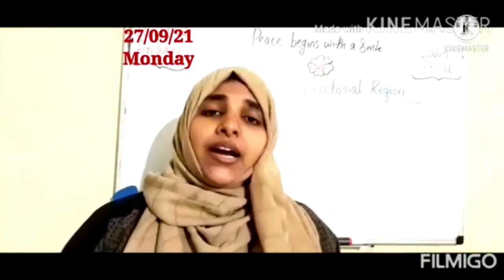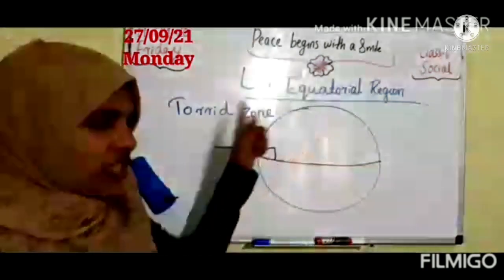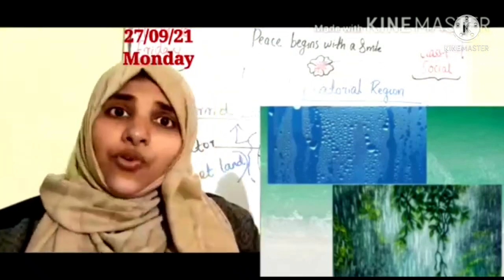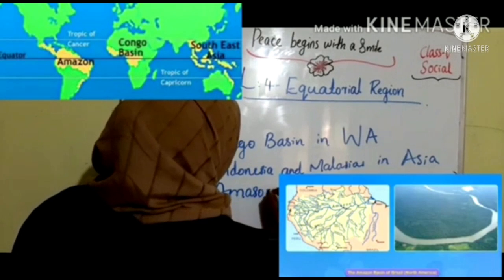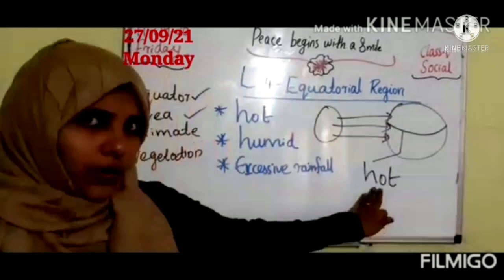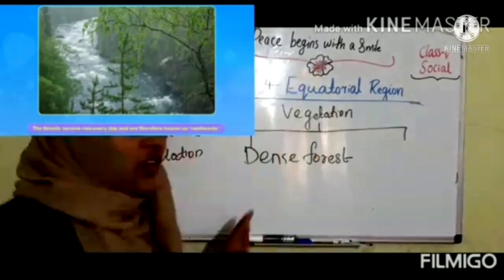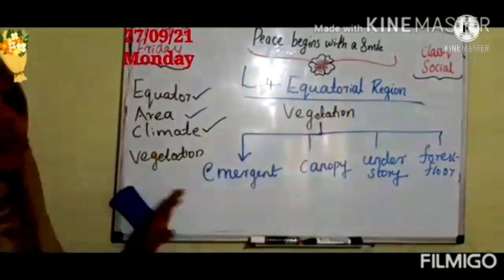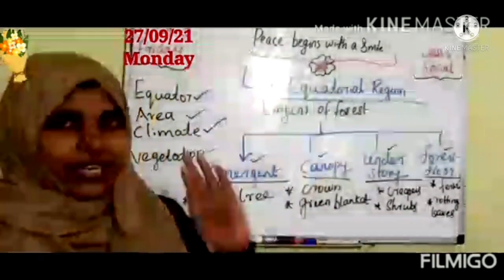CLASS V/ SOCIAL L.4.1/ 27 th September'21